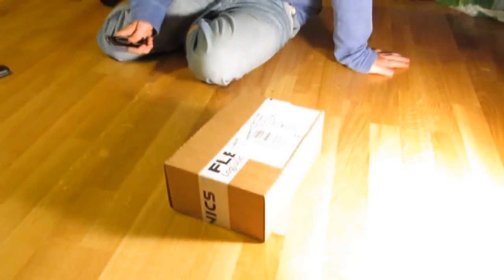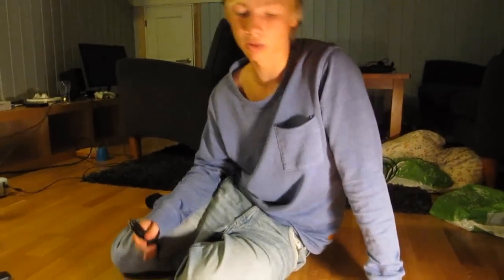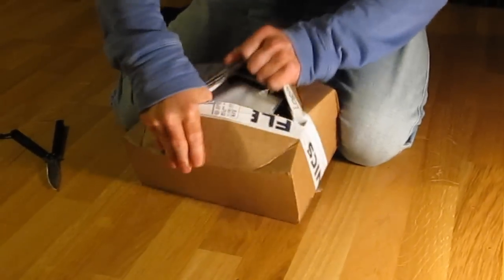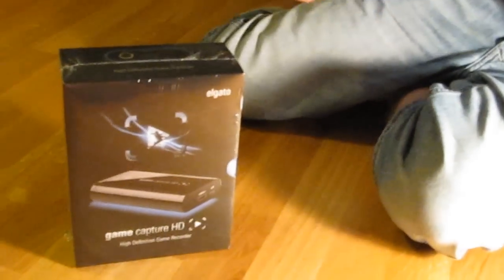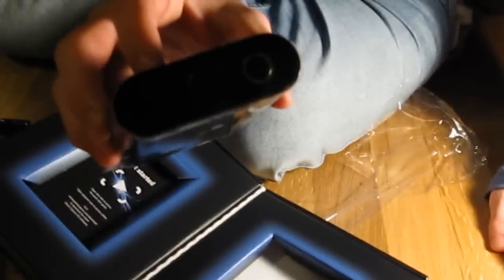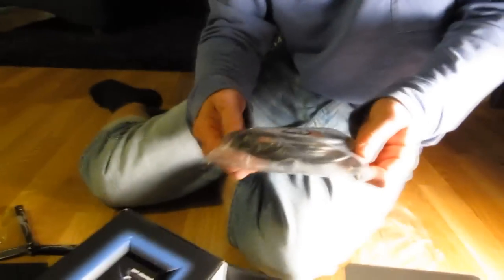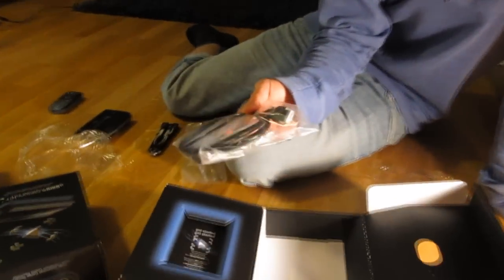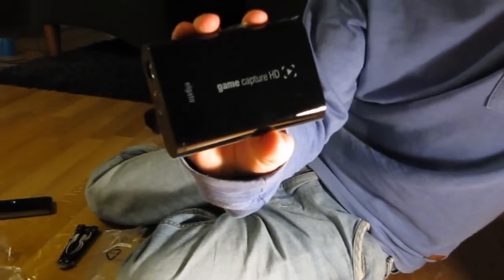Elgato Game Capture HD - UNBOXING |With Macos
Hello everybody! in this video I'll be showing you unboxing of the new Capture Card; Elgato Game Capture HD !!

The Elgato comes with all cables needed, so you won't need to buy anything else then this device. It also comes with HDMI in, and HDMI out, which turns out real good! super easy to use !!

LIKE THEIR FACEBOOK PAGE TO GET YOUR CHANCE OF WINNING ONE OF THESE BEAUTIES!

 The Elgato Comes With :
USB cable
HDMI Cable
PlayStation 3 Cables

Prize: Everything from 199$ - 250$

Buy Directly From Their Homesite !